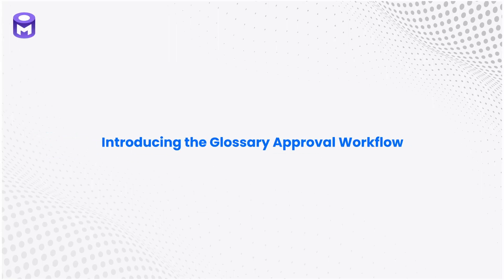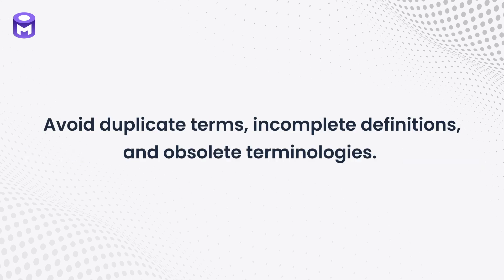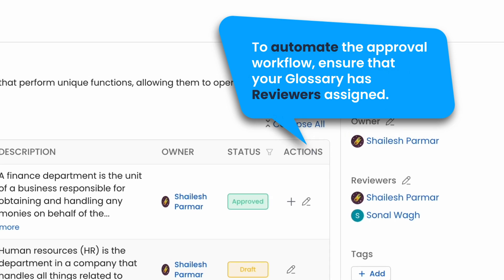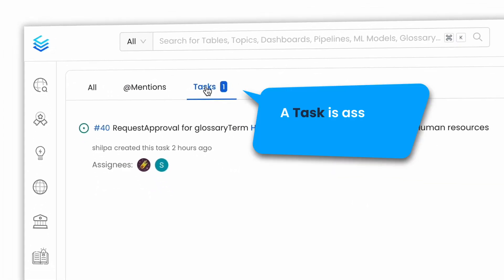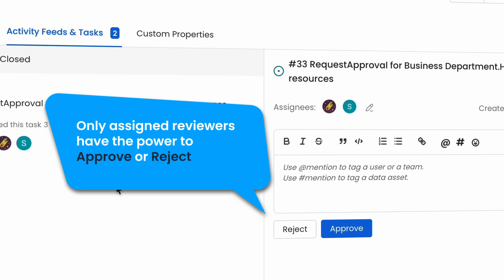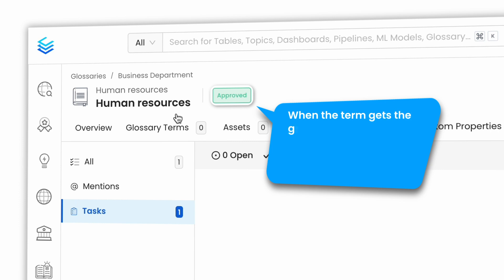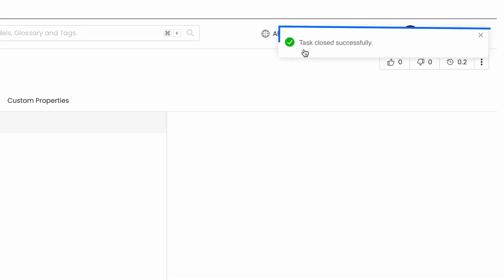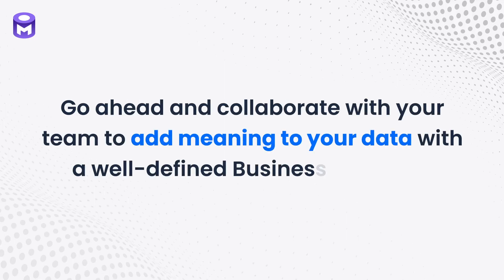Glossary Approval Workflow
A business glossary plays a vital role in standardizing the terminology in an organization. The Glossary Approval Workflow in OpenMetadata ensures that every term added to your Business Glossary undergoes a careful review and approval process. Avoid duplicate terms, incomplete definitions, and obsolete terminologies.

*About OpenMetadata:*
OpenMetadata is a unified platform for discovery, observability, and governance, powered by a central metadata repository, in-depth lineage, and seamless team collaboration. Based on Open Metadata Standards and APIs, supporting connectors to a wide range of data services, OpenMetadata enables end-to-end metadata management, giving you the freedom to unlock the value of your data assets. OpenMetadata is an open-source project supported by Collate, Inc. Collate also supports a *SaaS version*